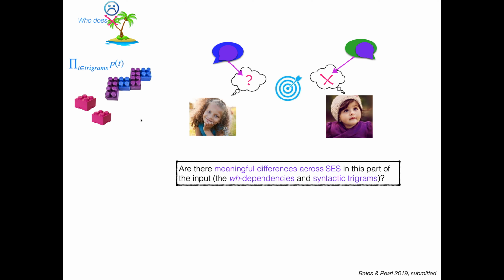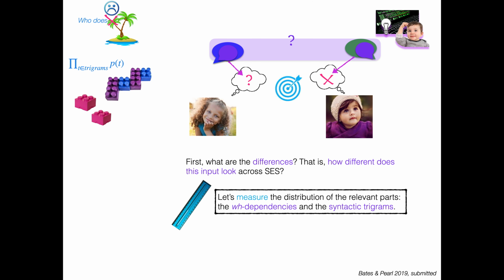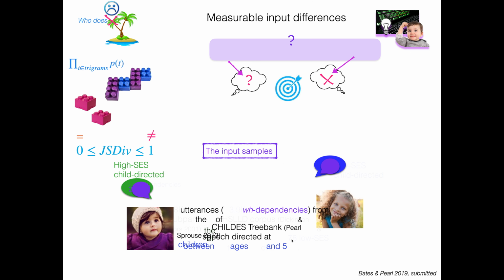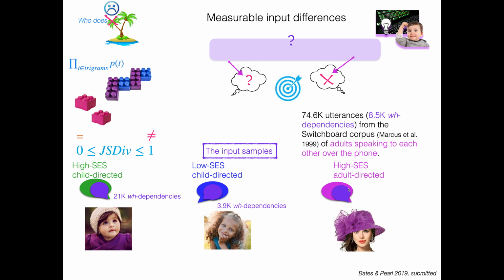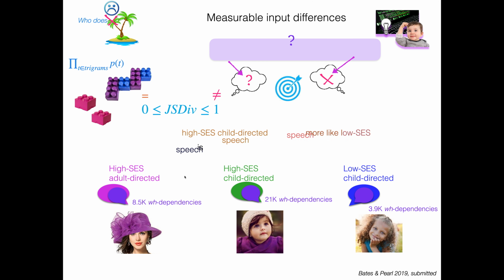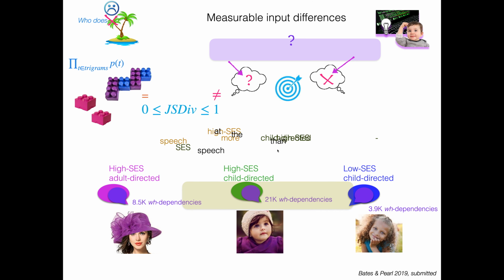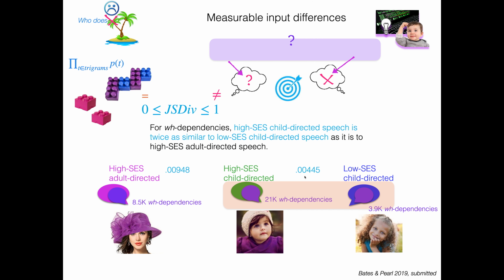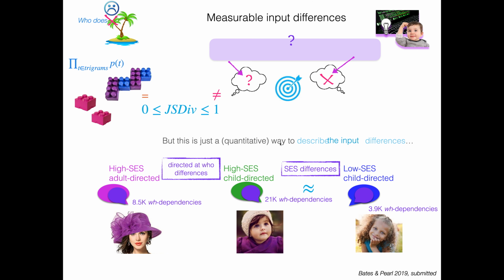UMD2020: Part 6. Measurable input differences across SES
UMD 2020: "A new way to find developmentally-meaningful variation in children’s input: A look at syntactic knowledge across socio-economic status."
Part 6: Measuring input differences for wh-dependencies across SES.